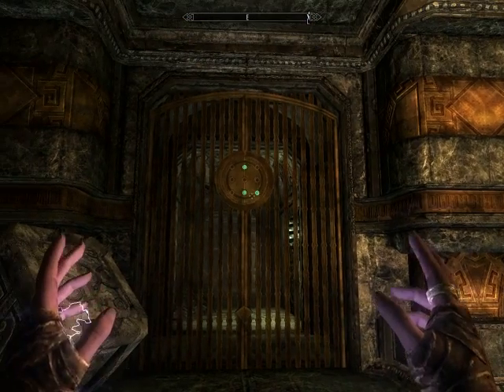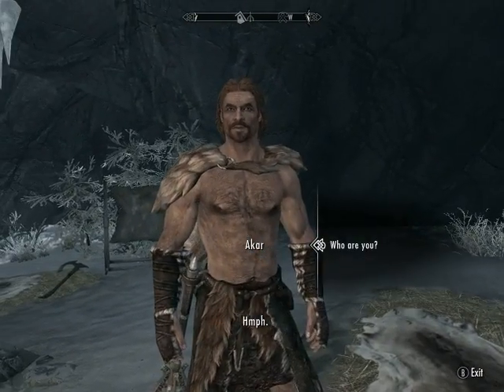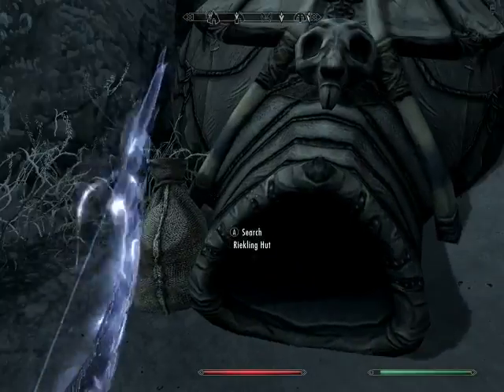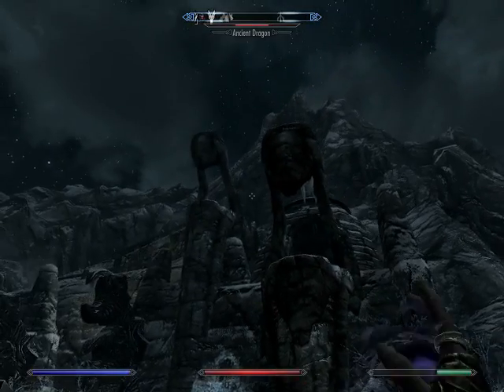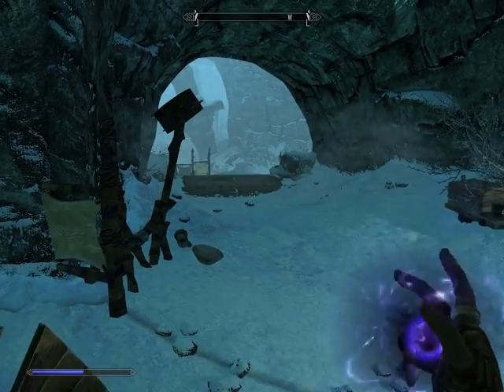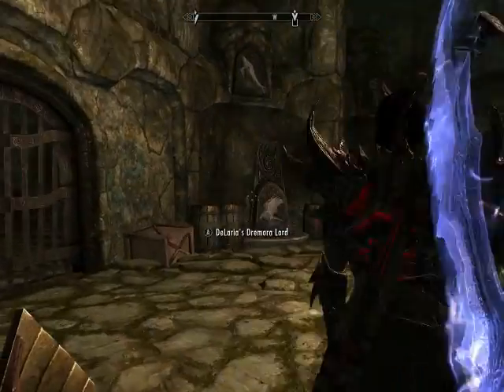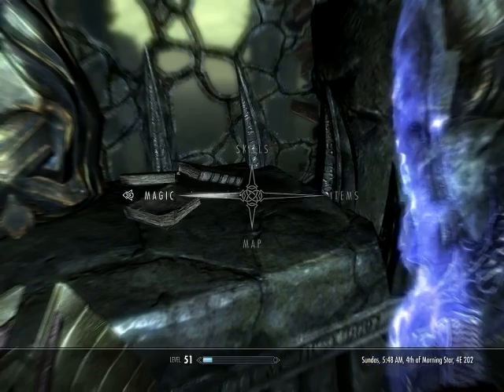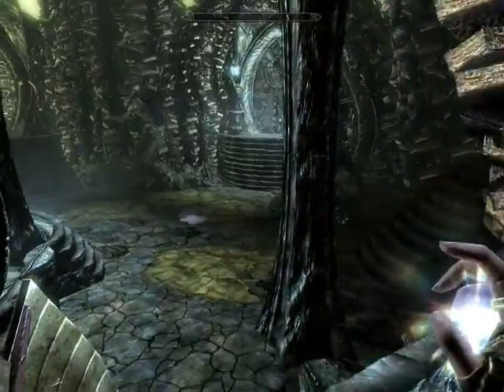Let's Play Skyrim (Dragonborn), Part 6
Wherein I visit a locked cottage and fail to find its key, make do with stealing their salt, meet some other werewolves and buy some bling from them, kill a pair of hagravens, and meet Solstheim's equivalent of Falmer: Rieklings. I then face a dragon and his undead pals and then enter a large cave full of Rieklings, admire their civilisation, then head back into Apocrypha for more tentacled adventures.